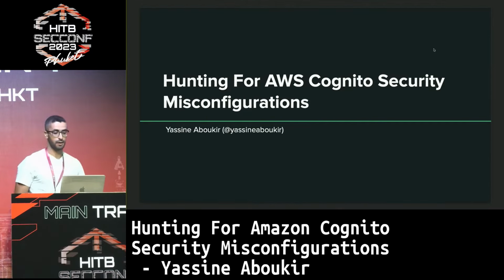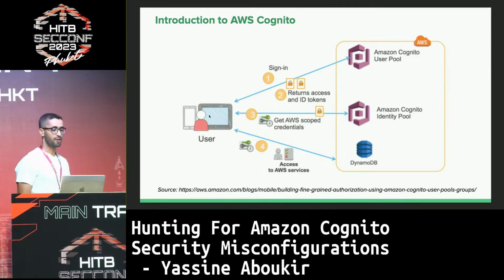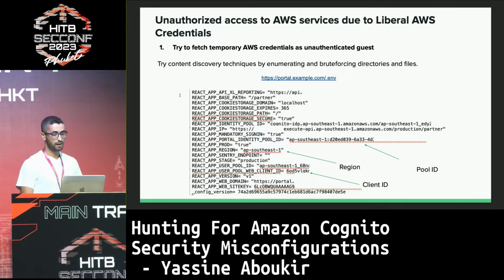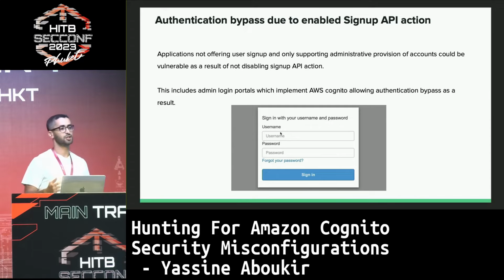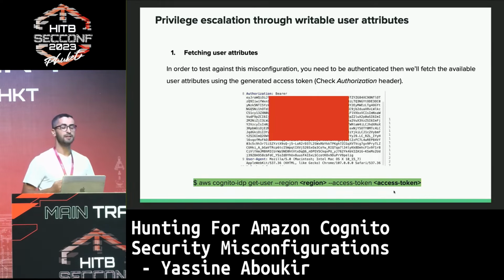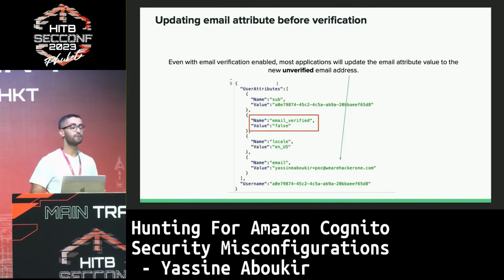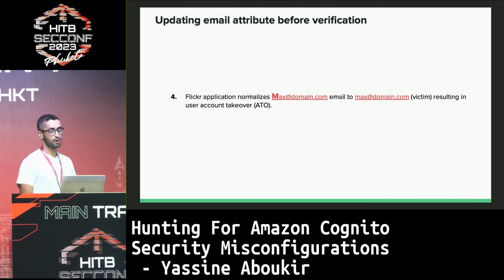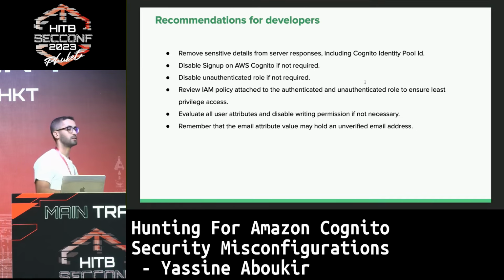HITB2023HKT D2T1 - Hunting For Amazon Cognito Security Misconfigurations - Yassine Aboukir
Amazon Cognito is an AWS service that’s becoming increasingly popular in modern apps as it provides a complete solution for authentication, authorization, and user management. However, its implementation can easily be misconfigured leaving the door open for various cyber attacks. In this talk, we’ll go over some of these security misconfigurations and how to test for them either when you’re doing a security audit or bug bounty hunting then we’ll present a case study of a zero-interaction account takeover on Flickr and then provide practical tips for developers on how to mitigate and avoid these misconfigurations.

Yassine Aboukir is a principal security consultant specializing in application and cloud security working with organizations from various industries. Yassine is also a proficient bug bounty hunter actively hacking on the HackerOne platform where he’s a member of the hacker advisory board, globally ranked in the top 20 hackers, won MVH title and 1st place at H1-303 live hacking event held in Denver. He has spoken at various international security conferences and enjoys meeting and connecting with like-minded people.